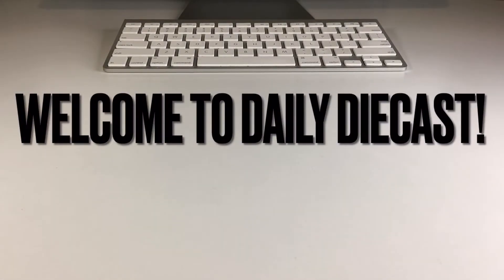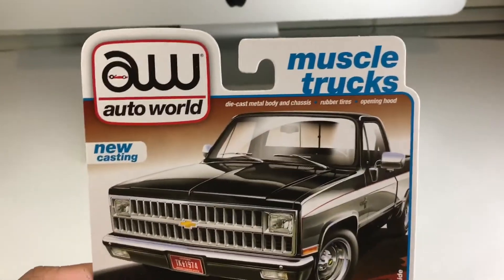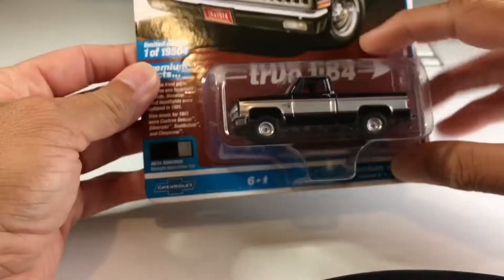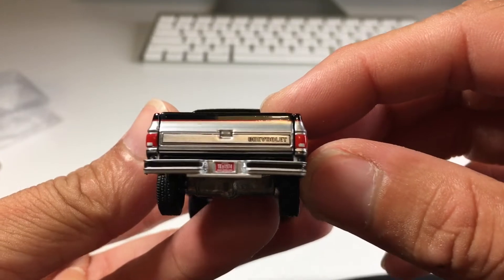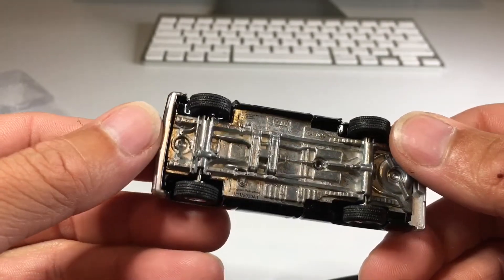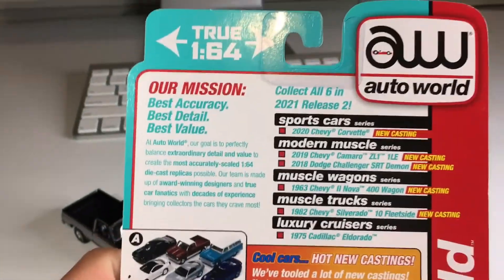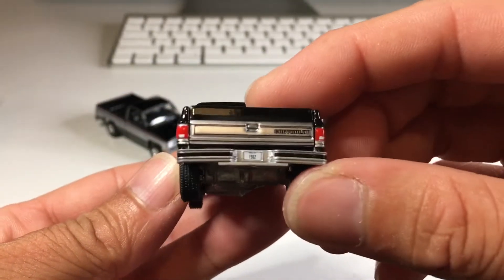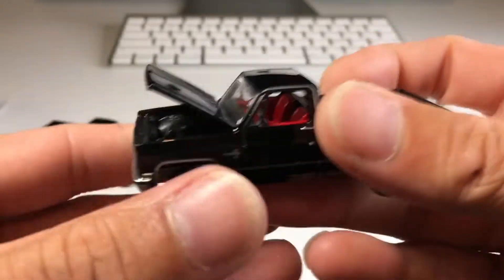Legendary Auto World & Greenlight Chevy Truck Haul! 🤯